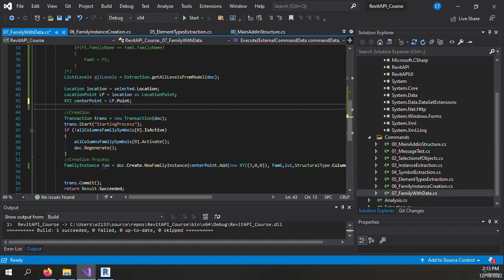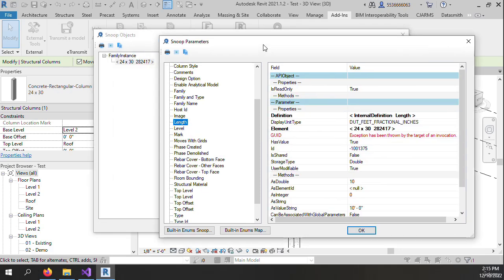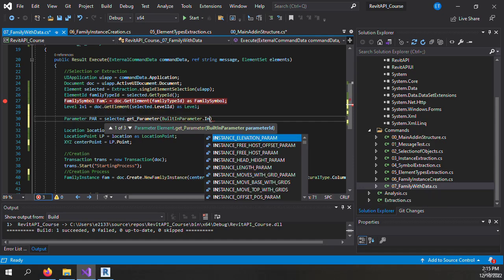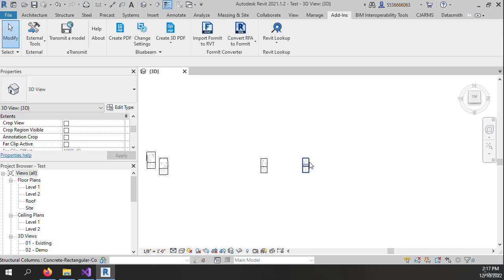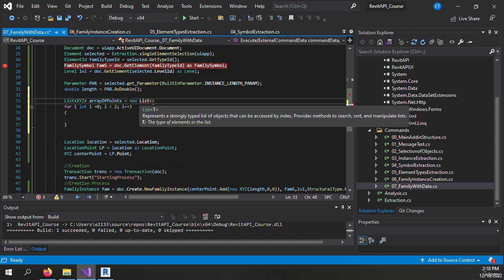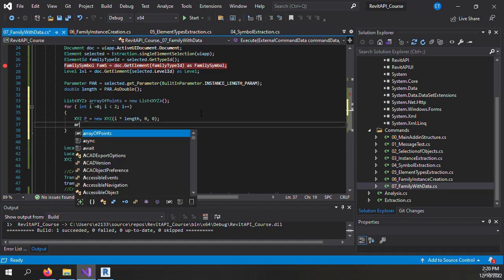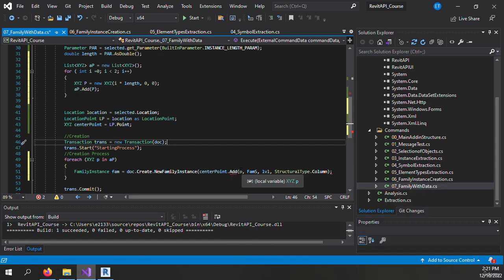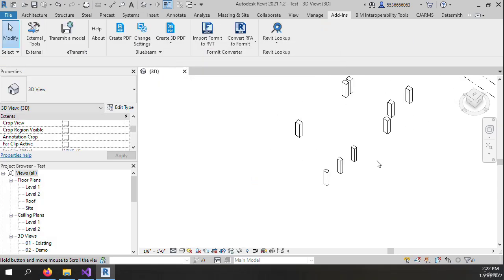27 Reading BuiltInParameters